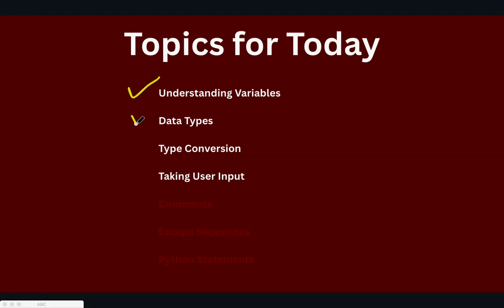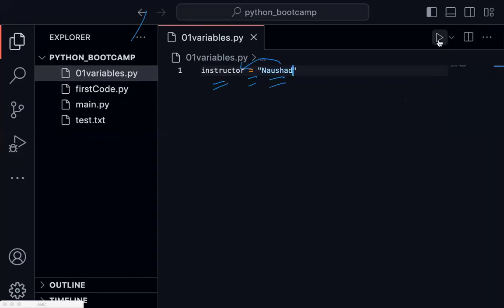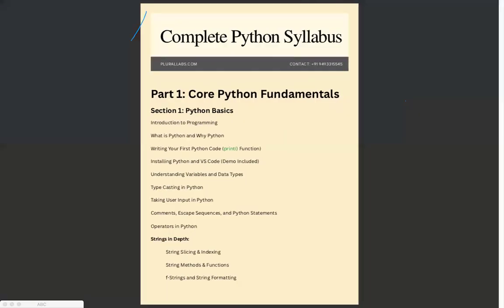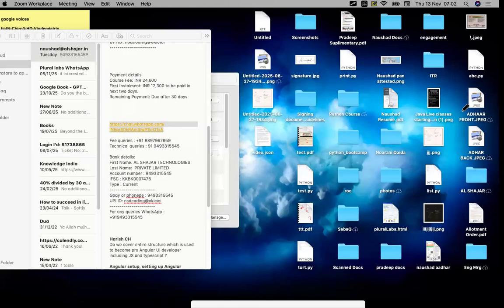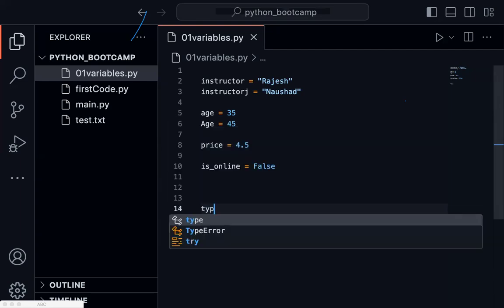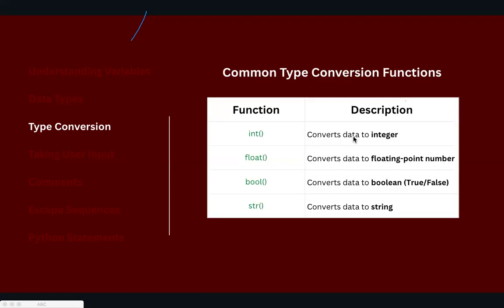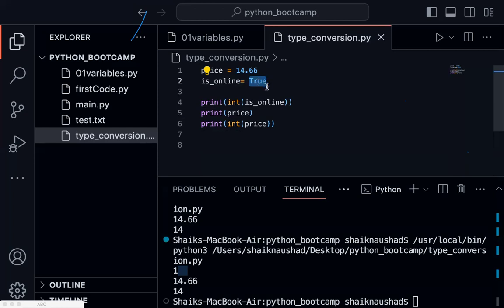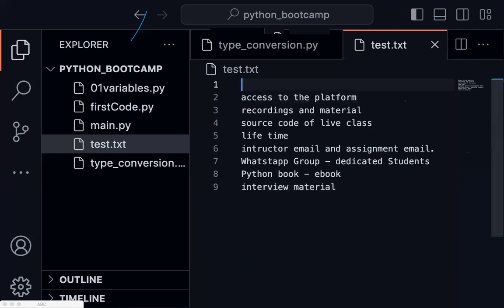Demo Day 3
Topics Discussed :
Understanding Variables  in Python